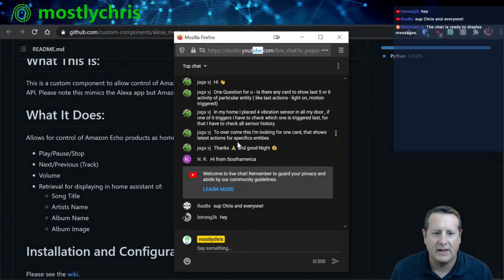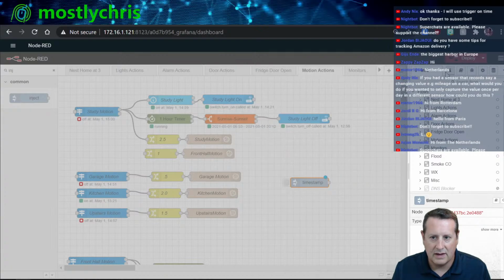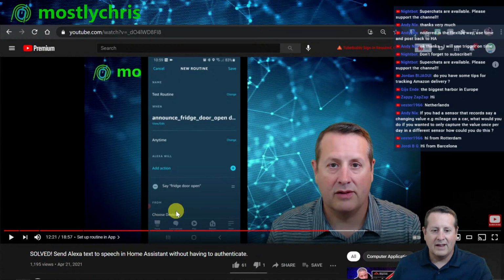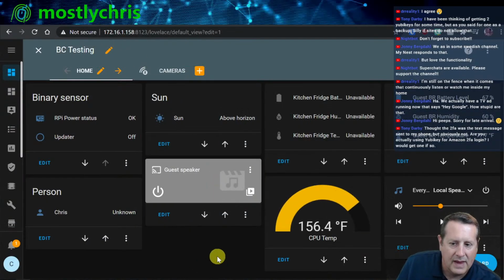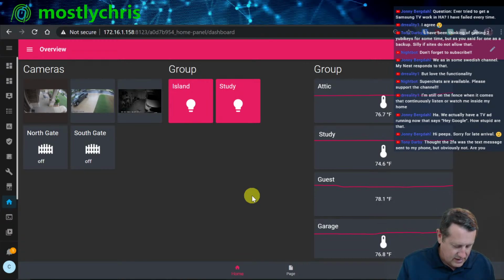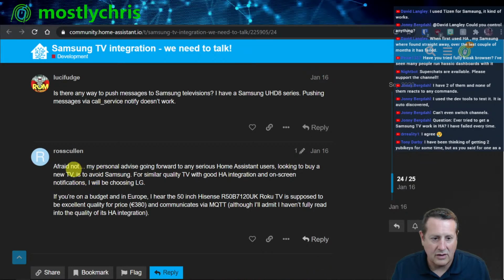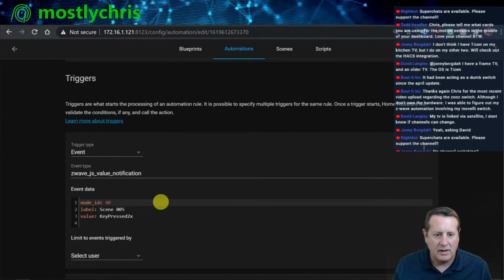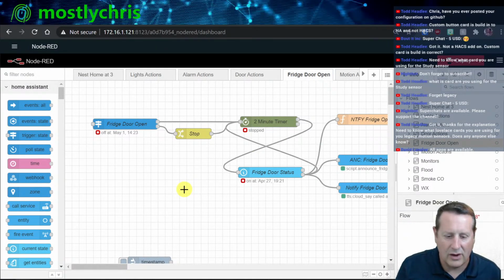LIVE - More Alexa // Home Panel // Q&A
We'll talk Alexa Media Player, the Home Panel, and I'll answer your questions
(hopefully) as well.

Mostlychris
24165 IH-10 West